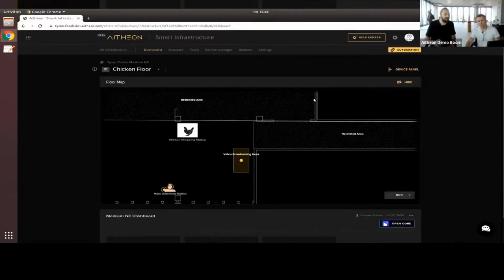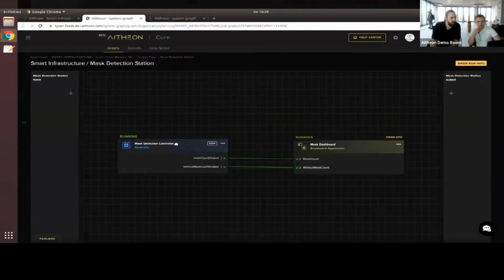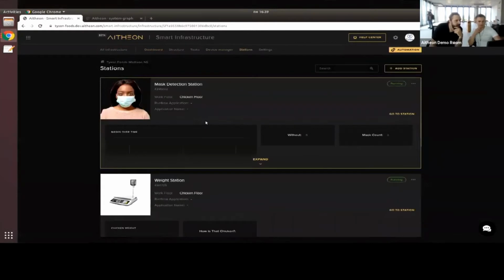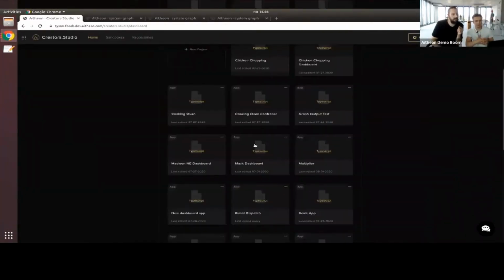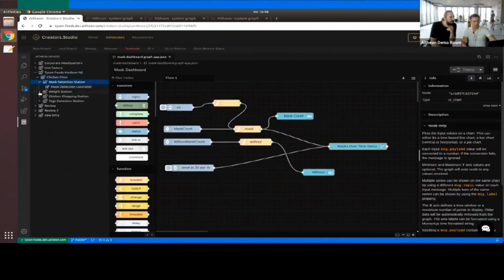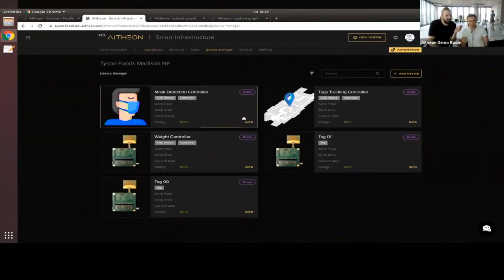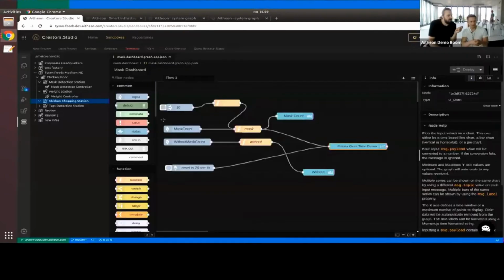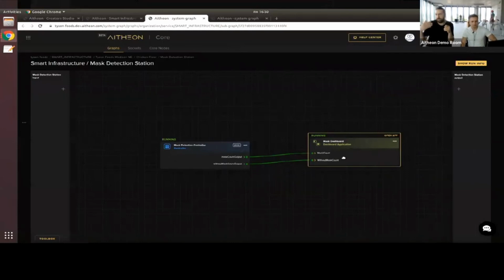Mask Detection Using Machine Learning | AITHEON Platform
This project was created as part customer solution looking for mask detection using existing security cameras tied into their system.

The components used are publicly available in the Aitheon App Market for use in your own projects.

⚠️ This video was taken from a live demo.
Have your own project you would like a solution for?